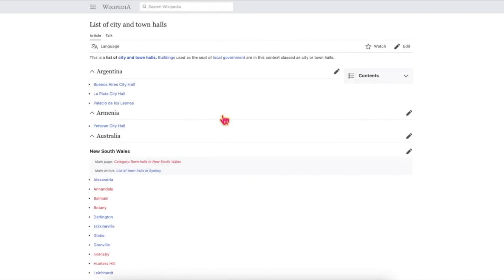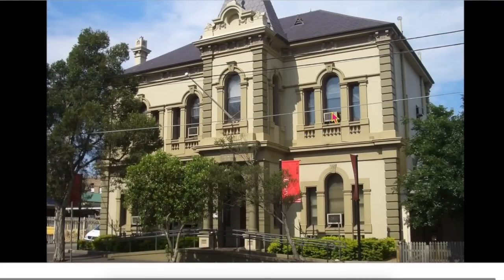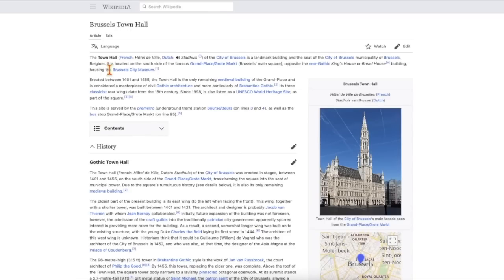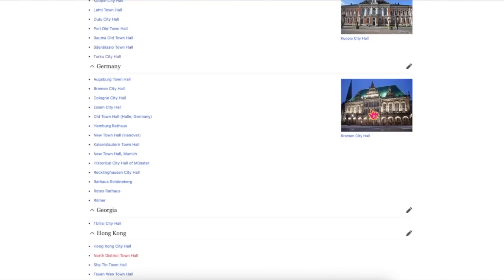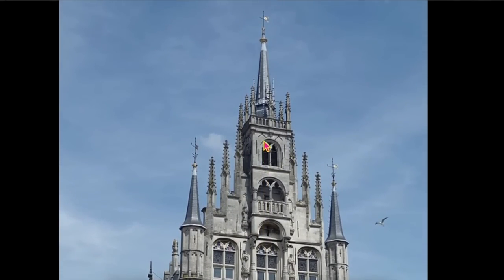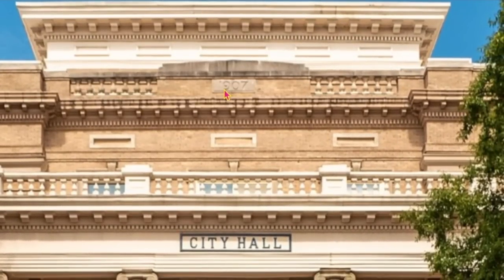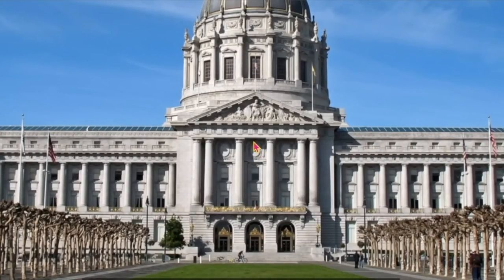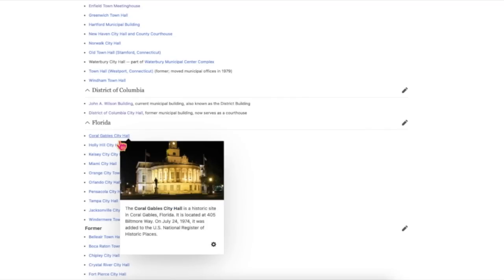halls of the past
A video about city halls and the old world. Part one examines city halls in the realm and part two will focus on North America.

New Book- Evidence of the Old World

JonLevi Coffee
Jon Levi Collection (First 172 Videos)

My Book About Life and Survival
(Read first chapter free on Amazon)

Link to my other channels